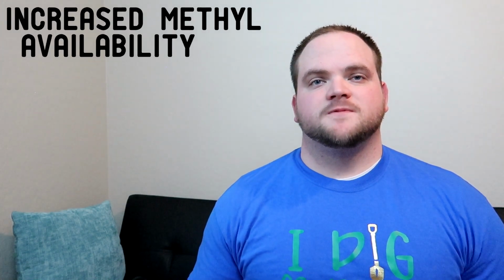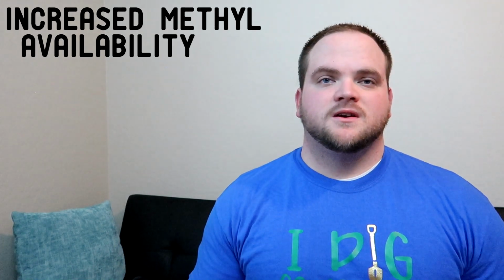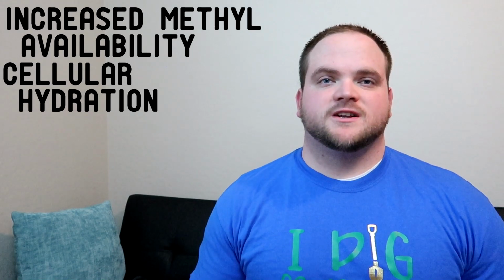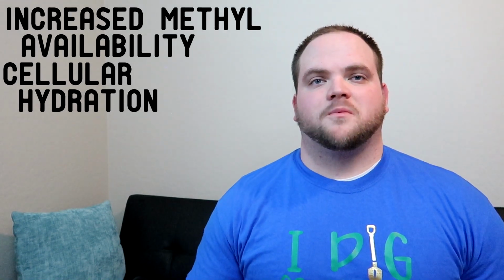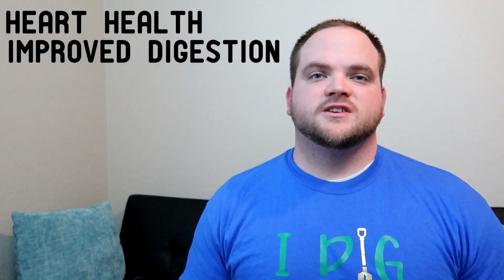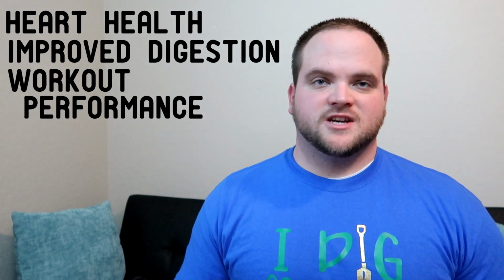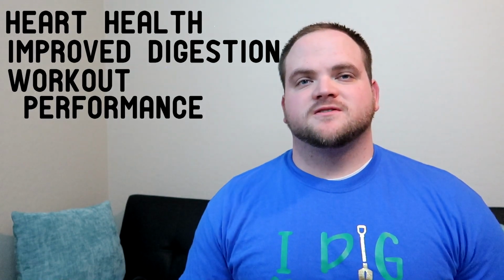Betaine Benefits, What Is Betaine? | Supplements Simplified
In this episode of Supplements Simplified I cover Betaine. This organic compound serves many great purposes in the body. It can benefit your daily life in addition to potential exercise benefits. I hope you enjoy this video explain what Betaine is, how it works, and what it can do for you on Supplements Simplified.

During my last shopping trip I was able to get $10 back when spending about $50 on meal prep for the week. That's 20% savings! Here are the tools I used:

How I Save Money with Free Cash Back Apps:

This app provides you cash back on your purchases when you scan your receipt. To date I have received over $90 cash back using IBotta.

eBates works in a similar way to iBotta, and even lets you link your card to earn cash back when shopping in store or online. To date I have received over $40 cash back from eBates.

I only recommend products I personally use myself.

My Gear:
Canon G7X Mark II
Charger + Batteries
Polaroid 42” Travel Tripod
Gripster Tripod
Headphones, urBeats